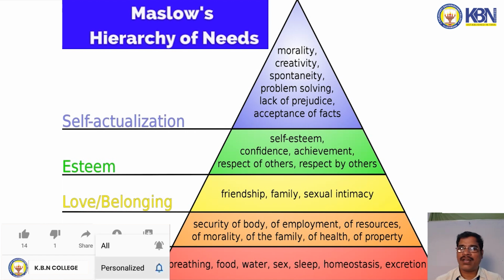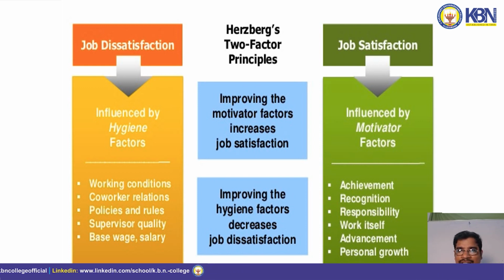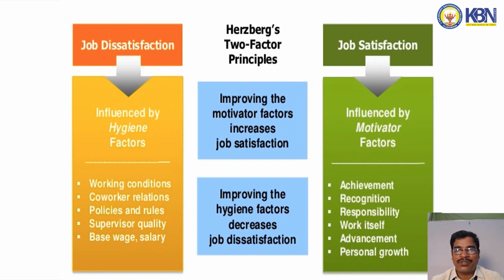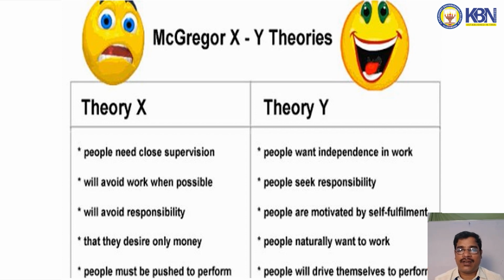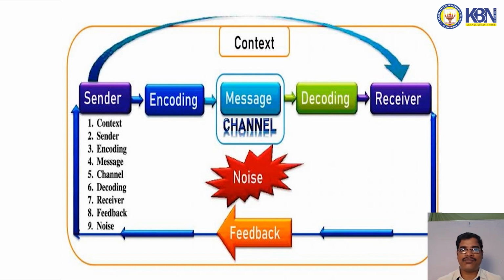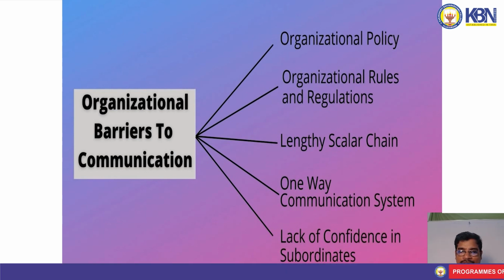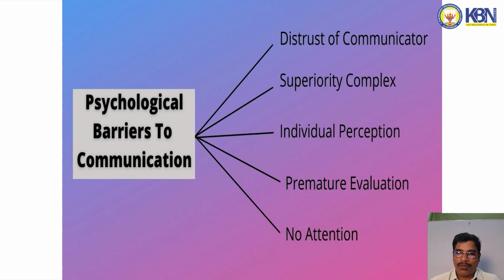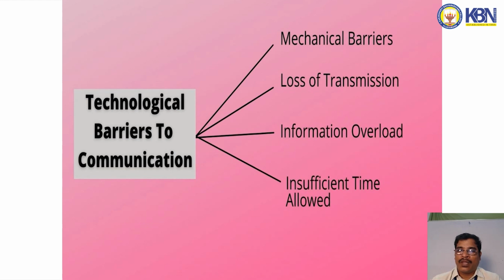Unit-4 | Directing (PM) by Mr. N.Hemanth Kumar, Dept. of Commerce & Management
Unit-4 | Directing (PM) by Mr. N.Hemanth Kumar, Dept. of Commerce & Management, K.B.N. College, Vijayawada